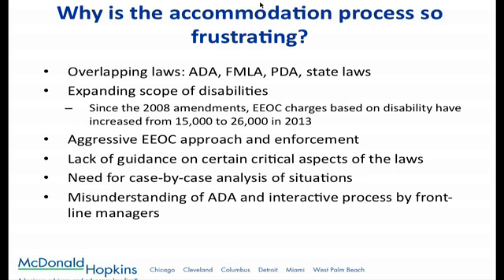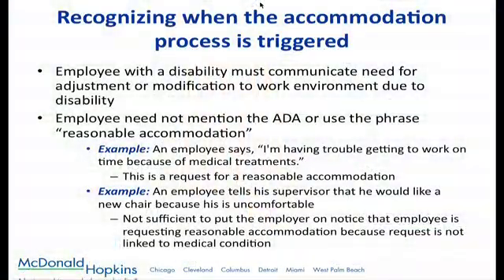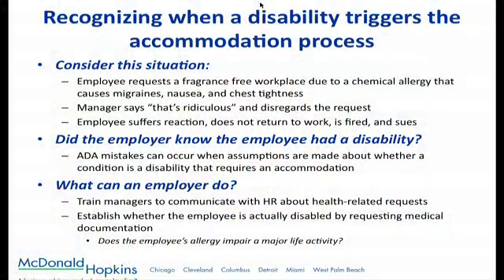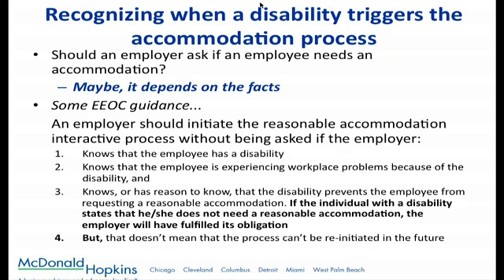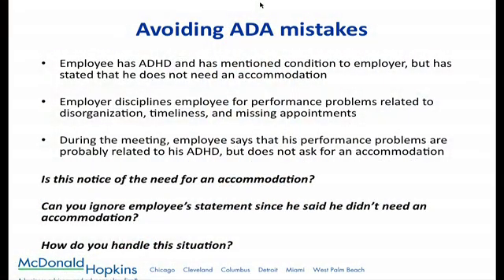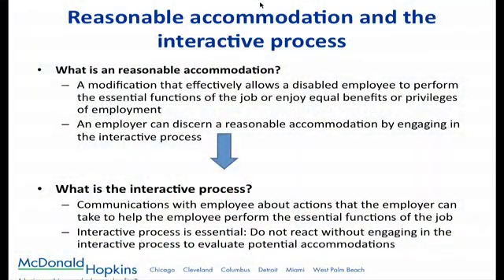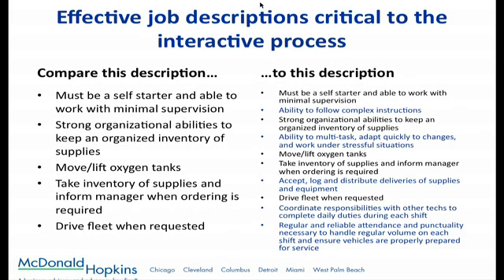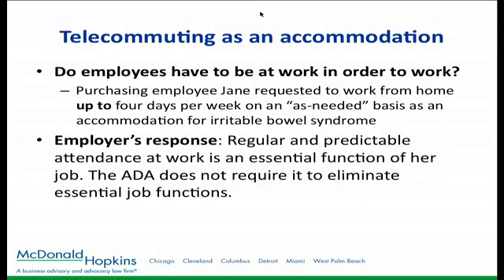Employment Law Risk Management Series: Avoiding Mistakes in Handling ADA Situations